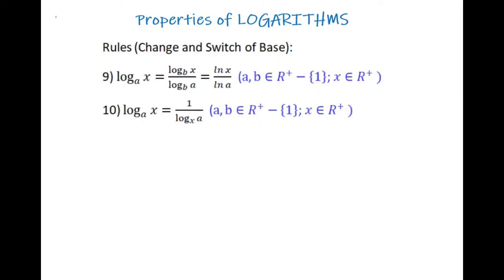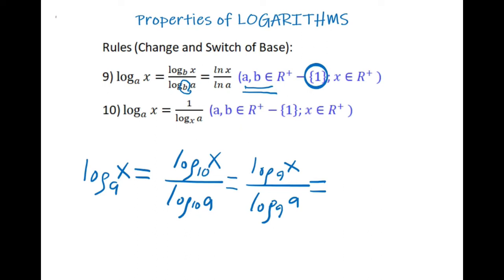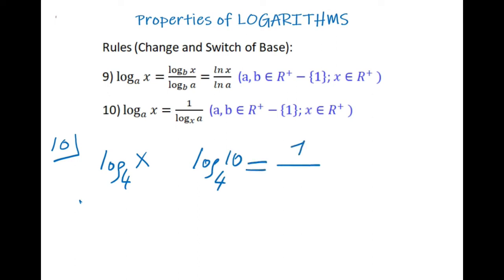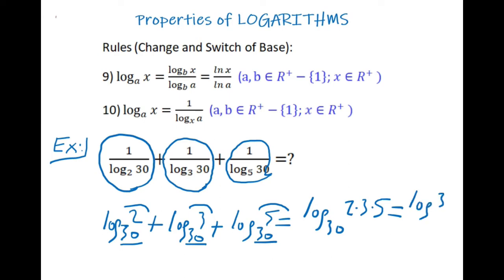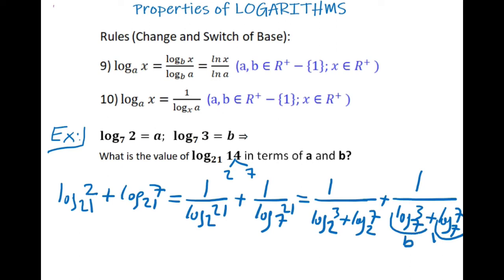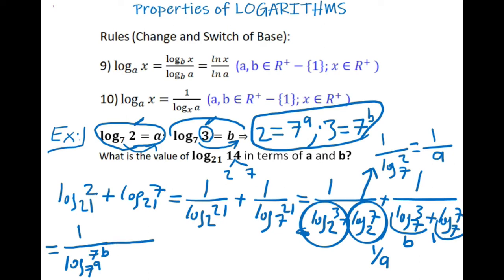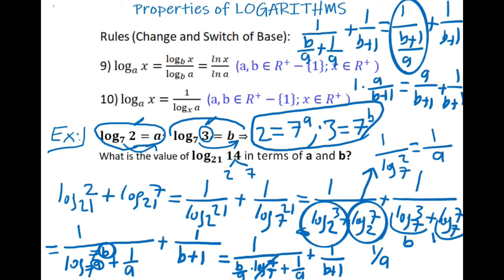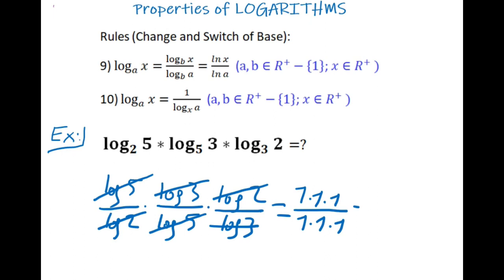Properties of Logarithms – 5 (Change and Switch of Base)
In this video, changing and switching the bases in logarithms are explained. After the properties are clarified with illustrative samples, challenging examples are explained.